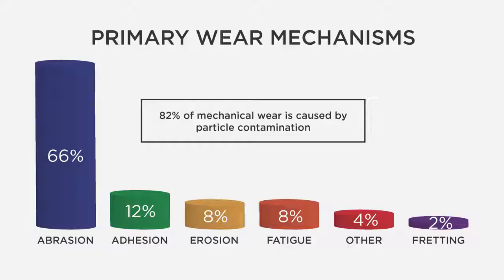Fundamentals of Lubricant Contamination Control - Lubrication Best Practices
In this video we highlight the fundamentals of contamination control in your industrial lubricants.